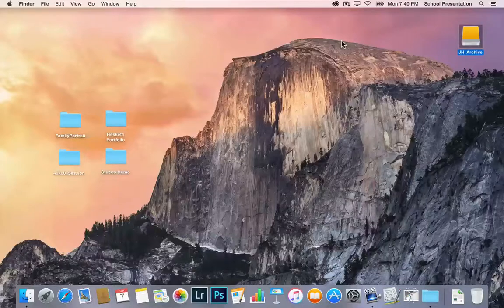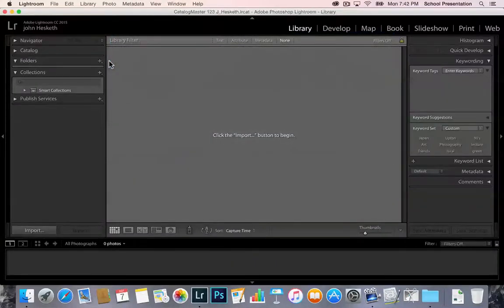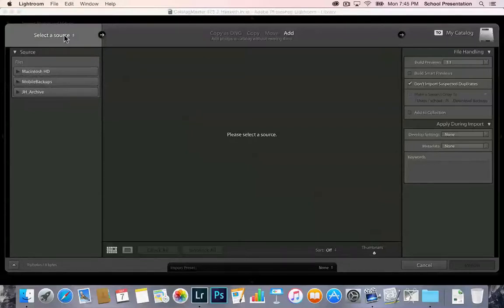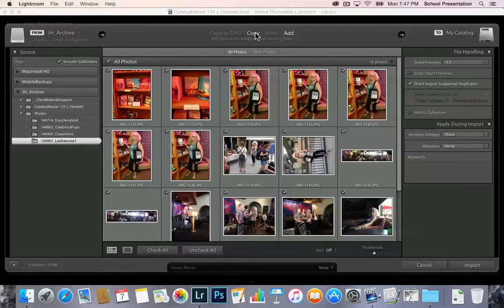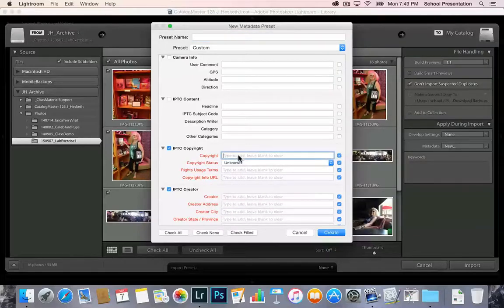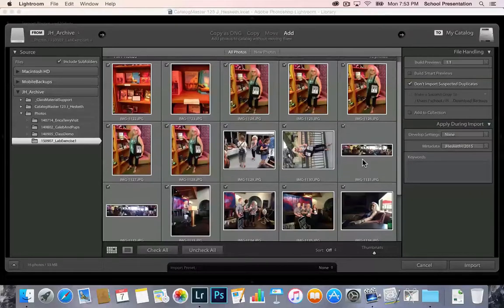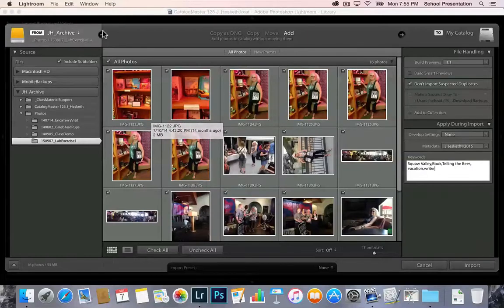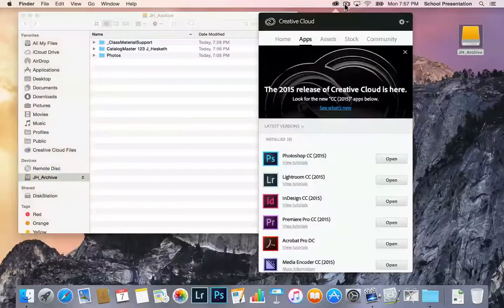Now you Start 3 of 4: Importing your images to your Master Catalog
This video reviews wha we covered in the last three videos and how the import your photos once you have copied them into the right Job Folders.
I also go over details within importing images using Lightroom here at Orange Coast College.